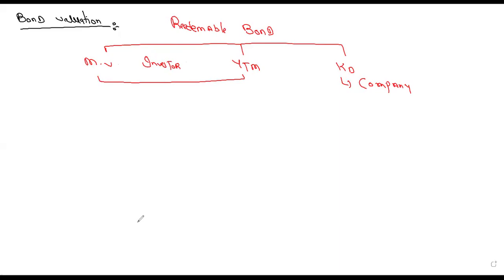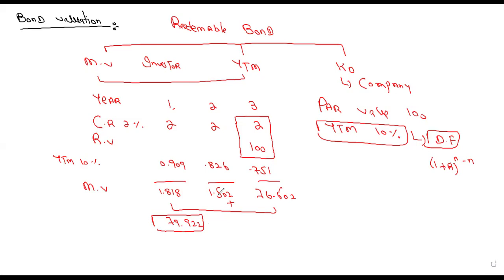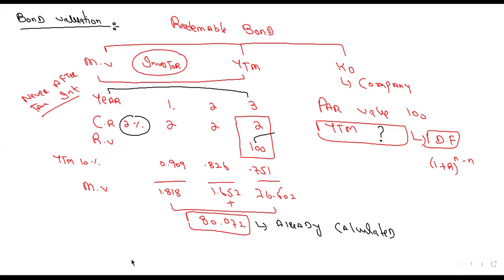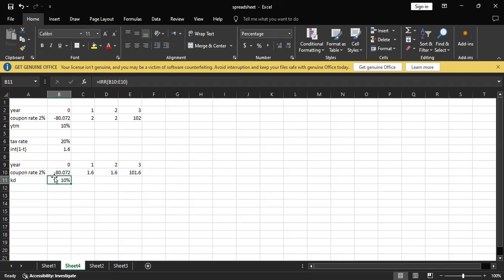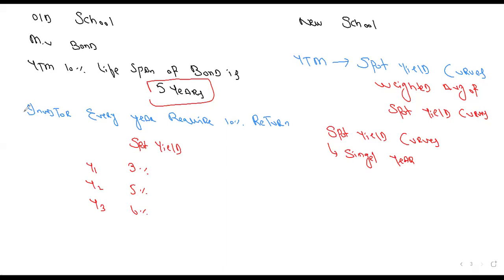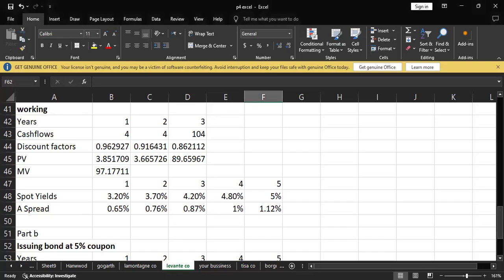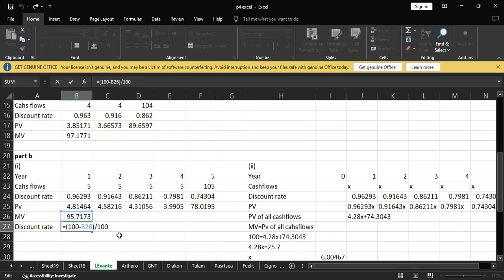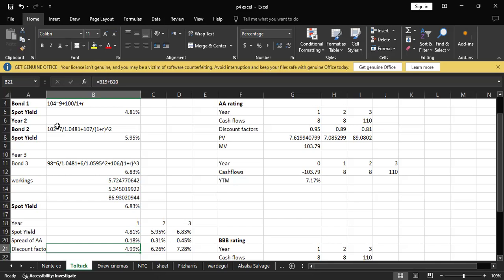bond valuation discussed with levante co past paper questin